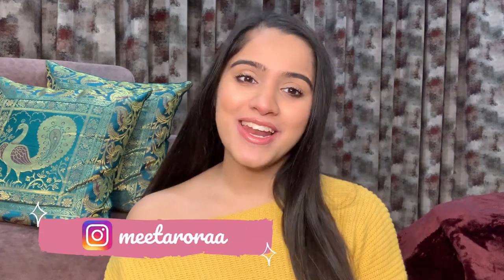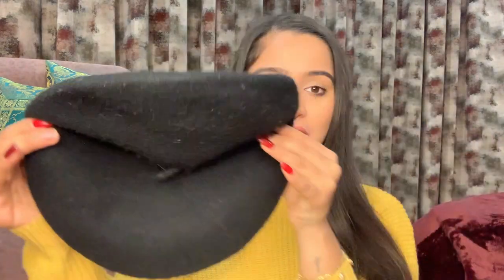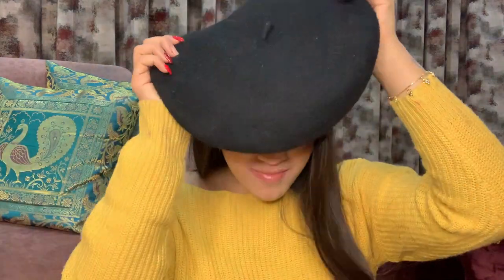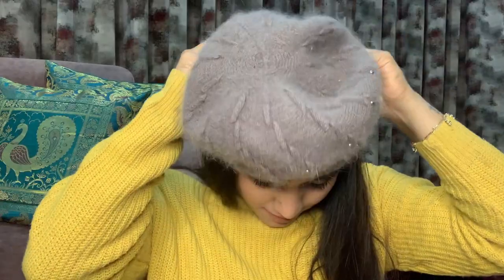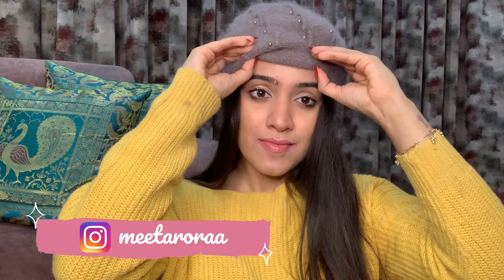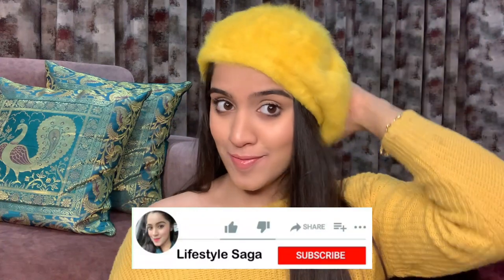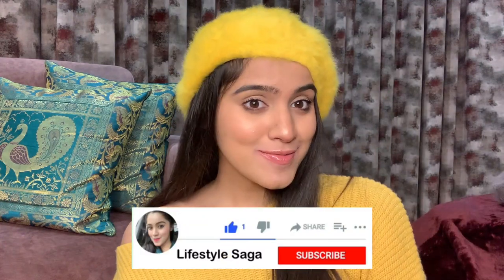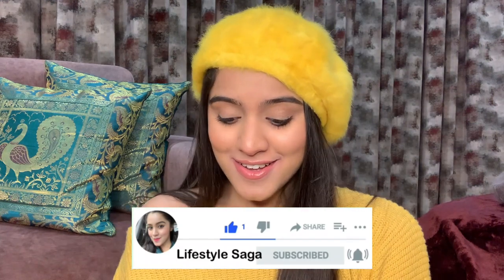My BERET Collection!! | From where to get the MOST AFFORDABLE Beret Caps?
Snap ID: meetaroraa
About this video: My BERET Collection!! | From where to get the MOST AFFORDABLE Beret Caps?

THE VIDEO IS NOT SPONSERED.
'THE THOUGHTS IN THIS VIDEO ARE MY OWN.

Other Similar videos :

Until next time,
Much love
XOXO! ❤️